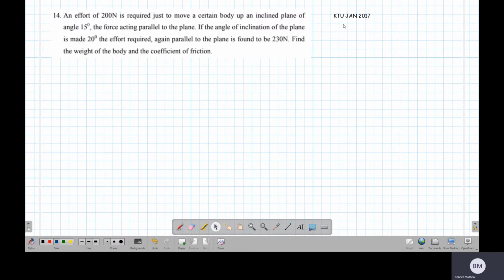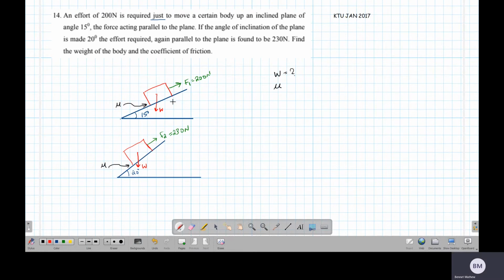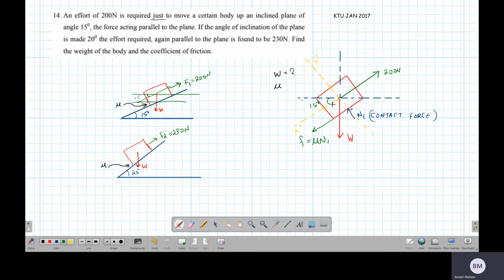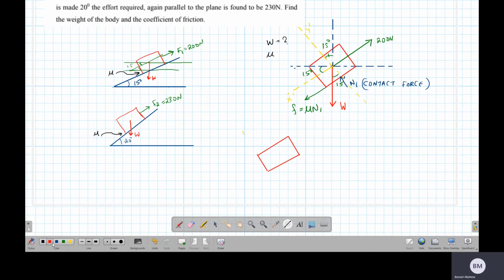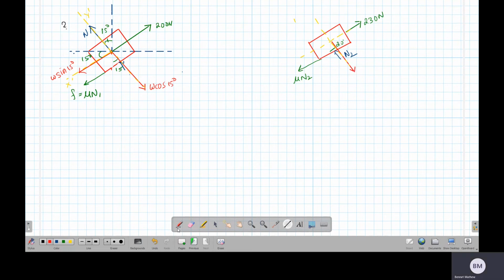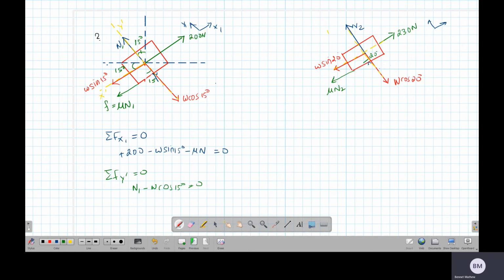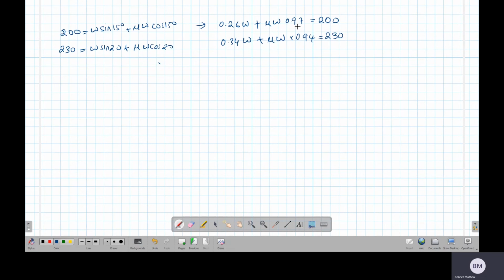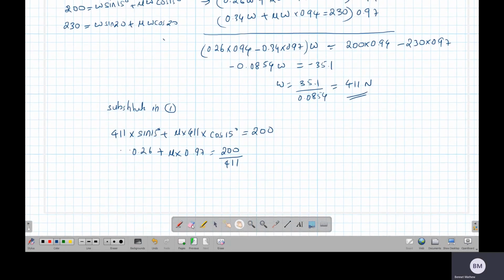Previous Years Problems - KTU Jan 2017 -Friction - Engineering Mechnics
Detailed solution to previous year Engineering Mechanics Problem.